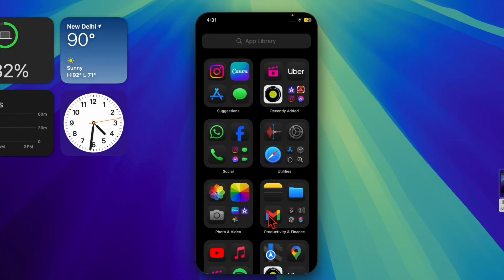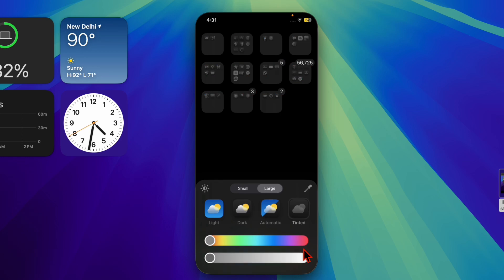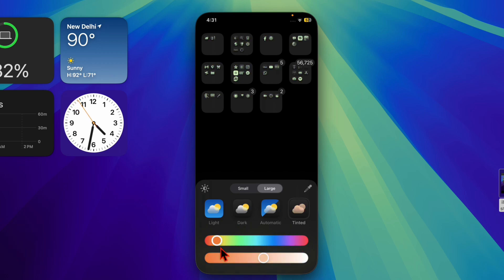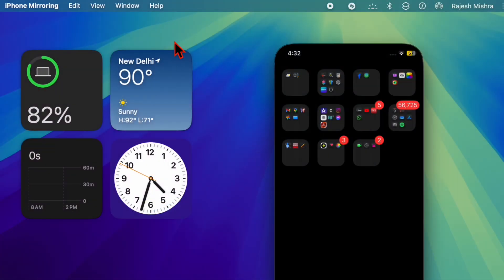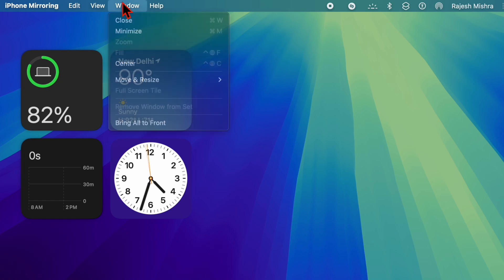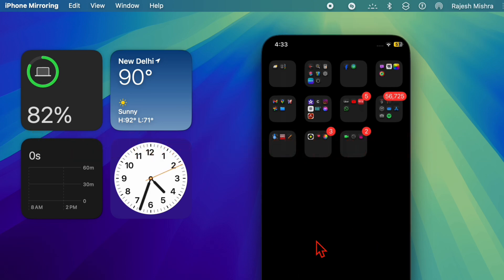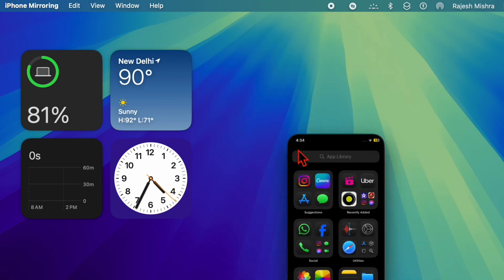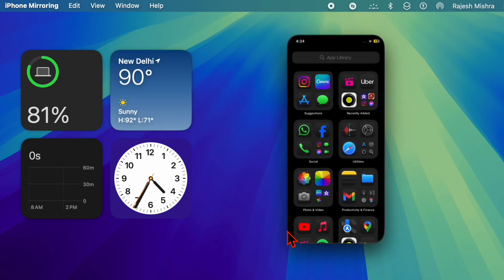2 Ways to Resize iPhone Mirroring Window in macOS Sequoia 15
Not sure how to move and resize the iPhone Mirroring window in macOS Sequoia 15? No worries! Here are the 2 quick ways to move and resize the iPhone Mirroring window on Mac running macOS Sequoia 15 or later.